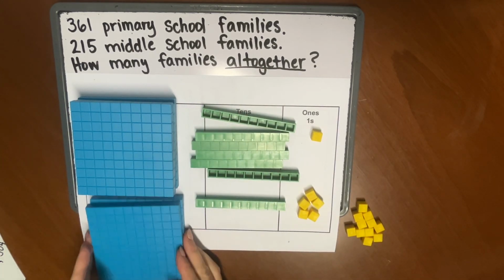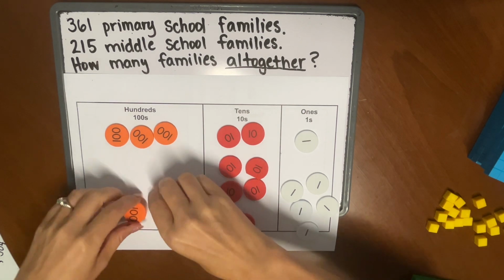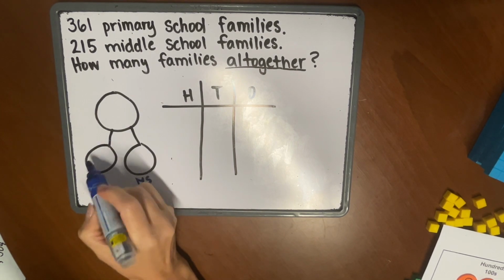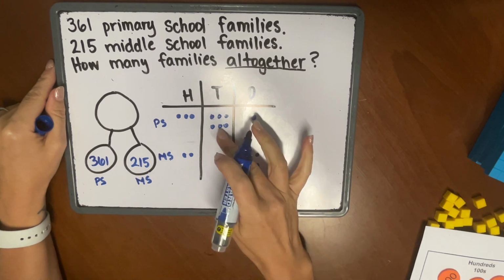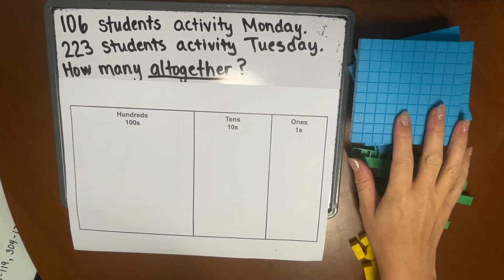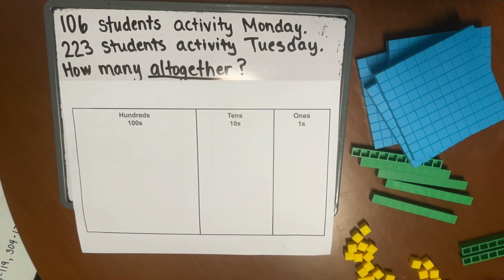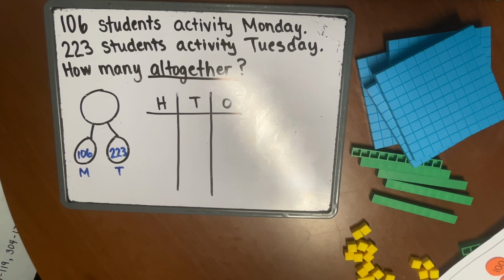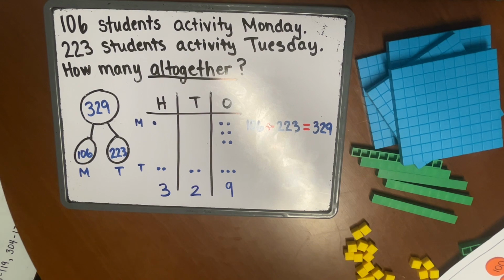Add 3 Digit Numbers without Regrouping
Students learn to add 3-digit numbers without regrouping using maths tools and pictorial models. (Lesson 9)

Maths Tools Needed:
Place Value Disks
Place Value Chart